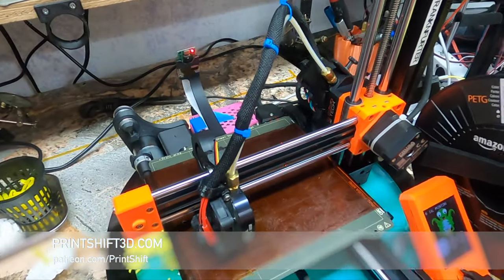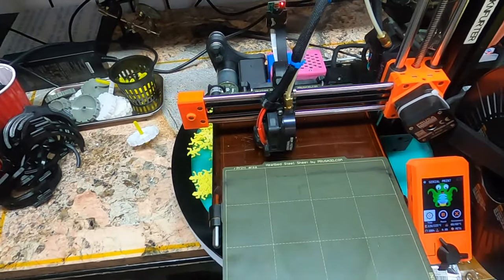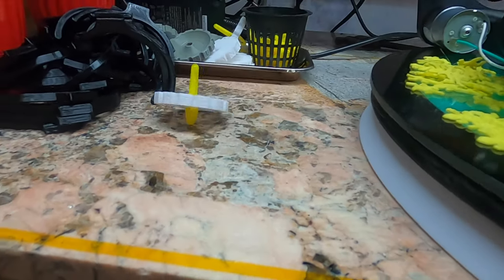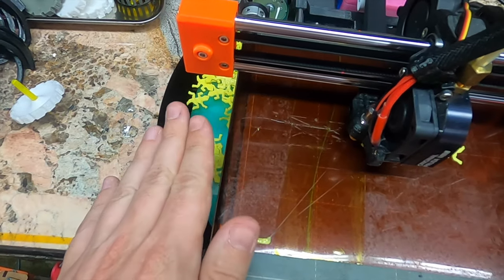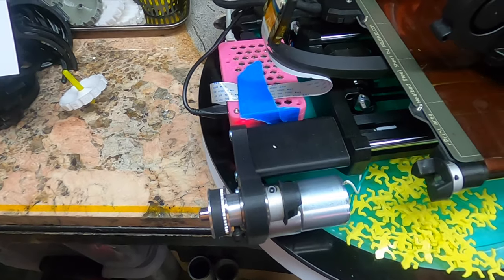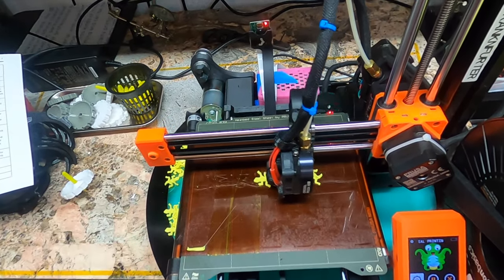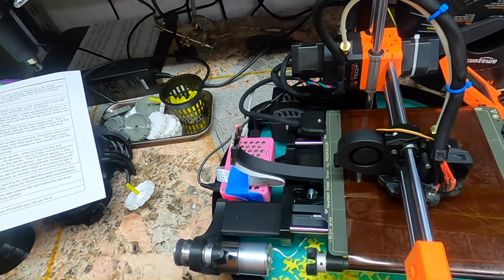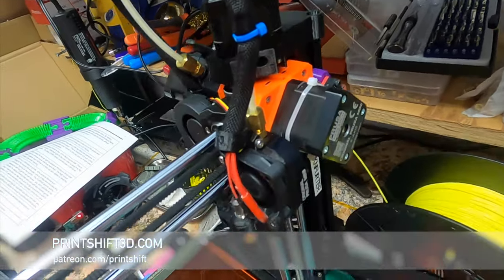PrintShift 3.0 channel trailer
PrintShift 3.0!  This is a complete implementation of a Prusa Mini that can print again and again and again.  The conveyor belt addon has printed thousands of hours and been through several reliability upgrades.  This design is ready to go, and this channel will be posting build videos and instructions over the next little while.

This channel will focus on advancing 3D Printing with open-source part-ejection and continuous print technologies, while speckling in some more chaotic projects and kinetic sculptures.  After all, a continuous printer is just a shockingly useful 3D Printer!

So join up, follow along and turn your printer into a 3D factory!

Paul

Parts being Printed:
Escher Lizards by Chrisibub